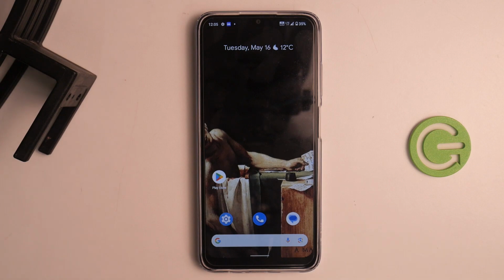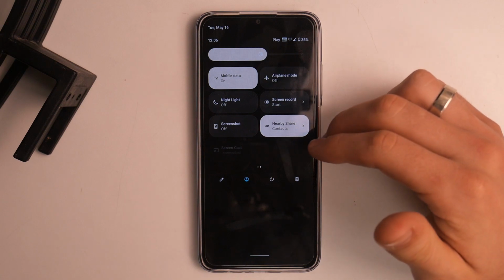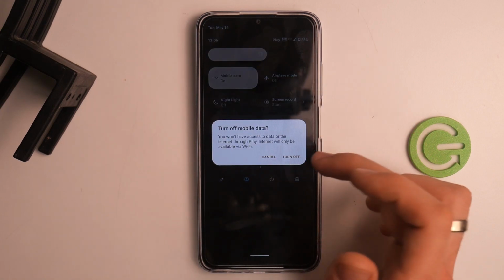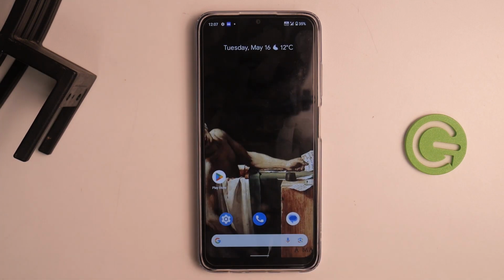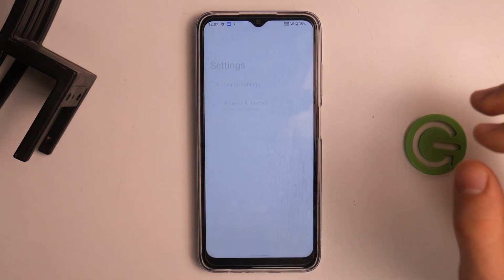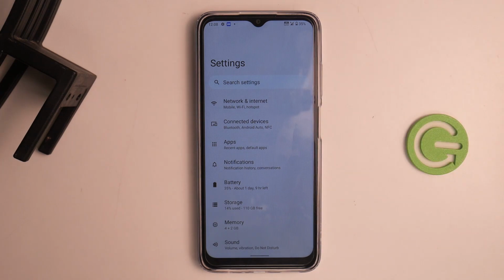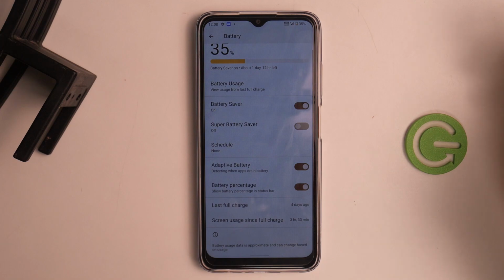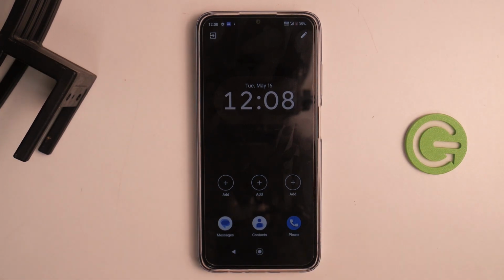How to Improve Battery Life on Nokia G22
Find out more about Nokia G22:
Good Day. Are you looking for ways to make your Nokia G22 smartphone's battery last longer? You're in the right place! We're here to help you with some useful tips on how to achieve this. Thank you for choosing to join us. If you want to know more about your Nokia G22, visit our YouTube channel.

How to save the battery in Nokia G22? How to improve your battery life on Nokia G22? How to extend the battery life on Nokia G22?